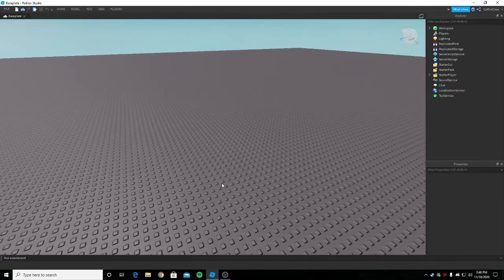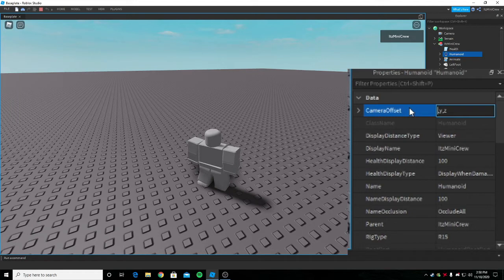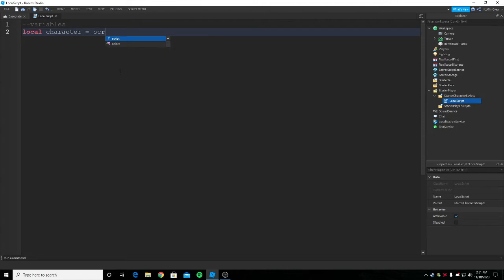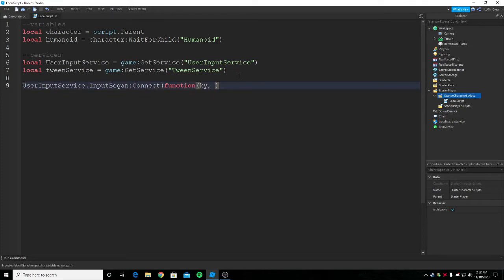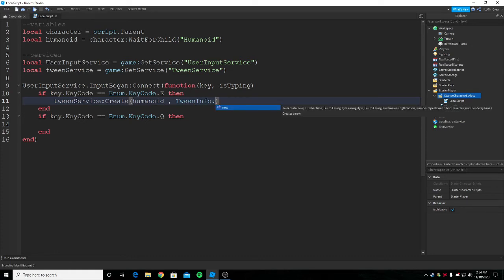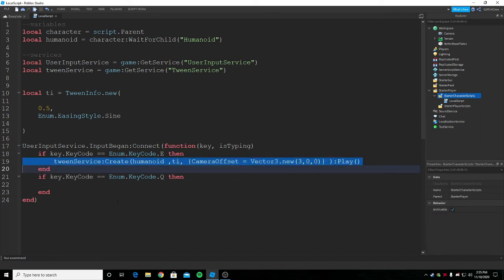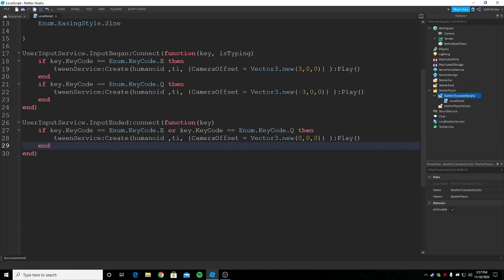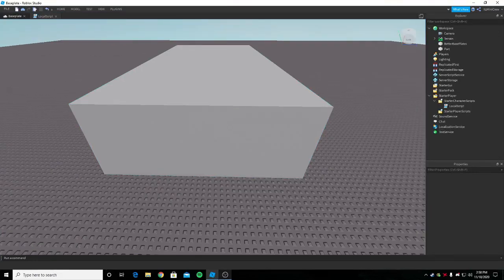How to make a Leaning System in Roblox (Tutorial)